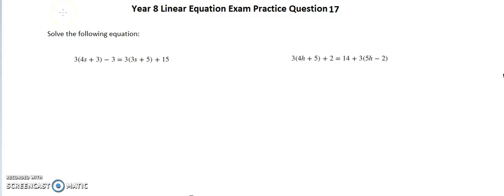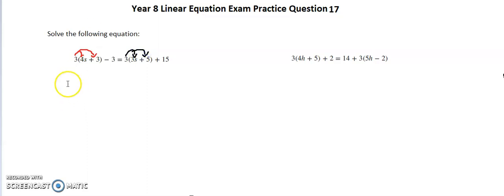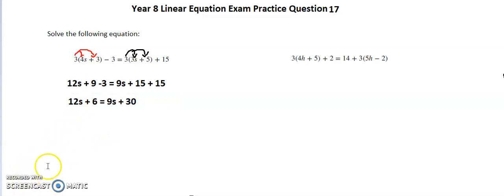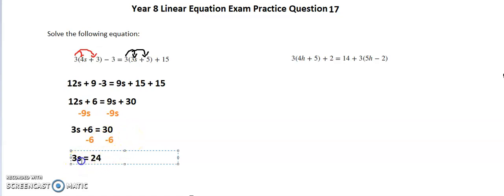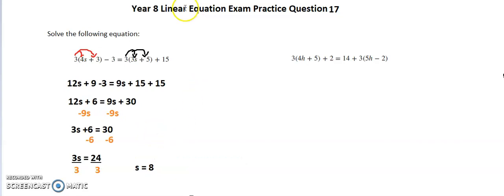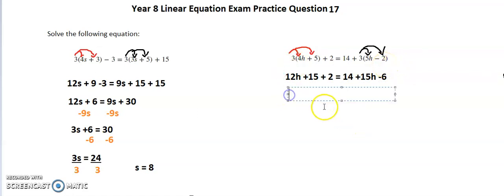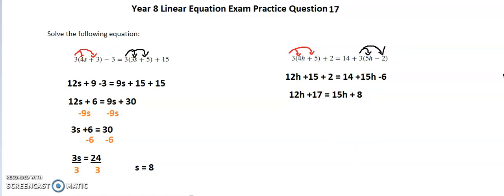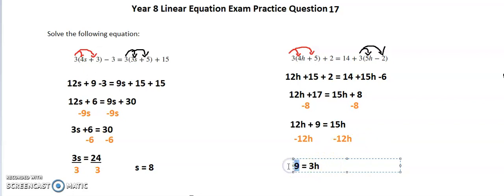Year 8 Linear Equation Exam Practice Question 17